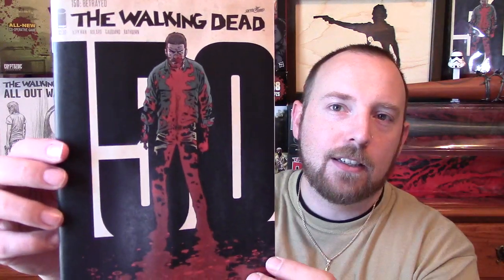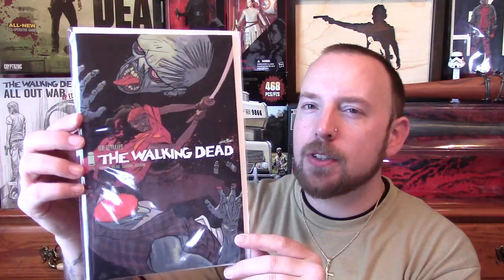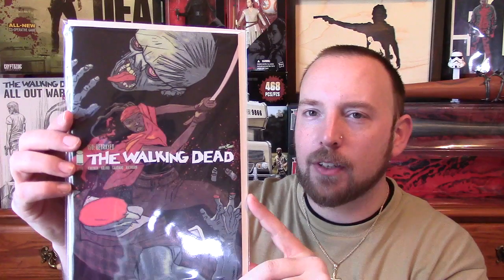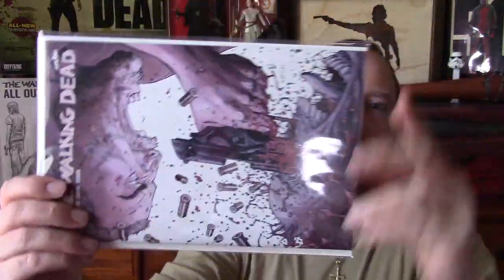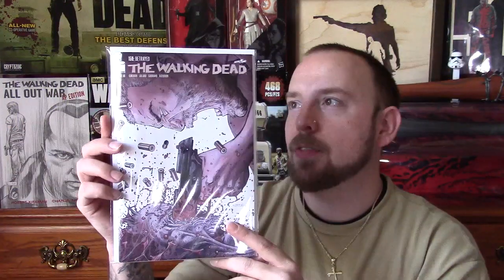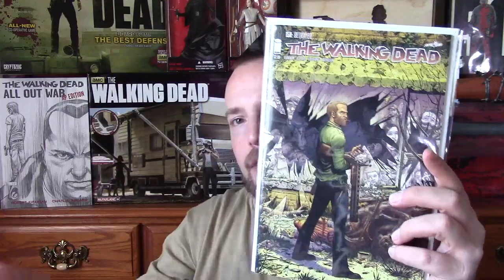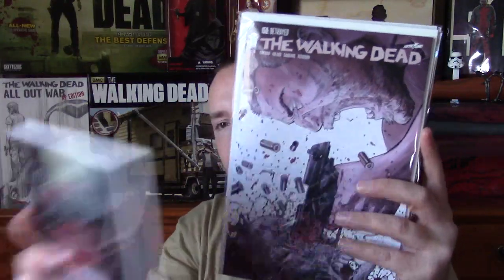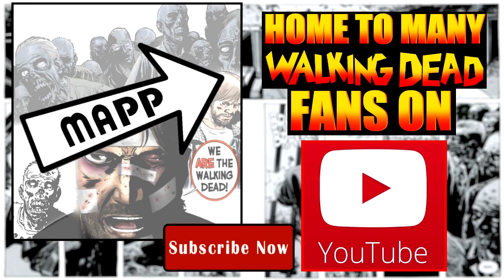A Look At The Walking Dead Comic Issue 150 Variant Covers